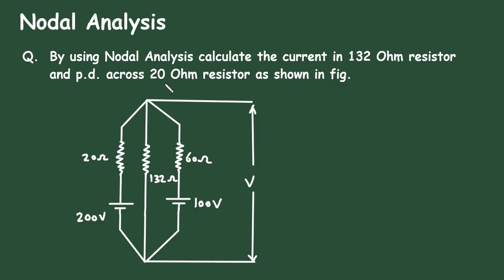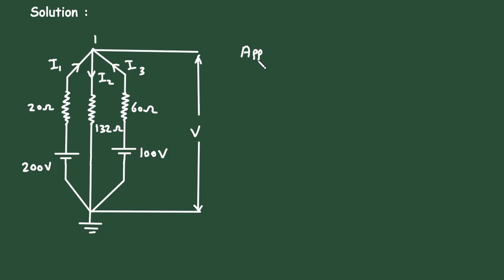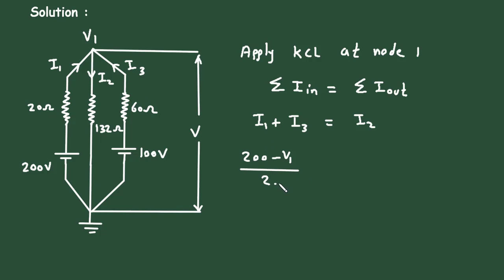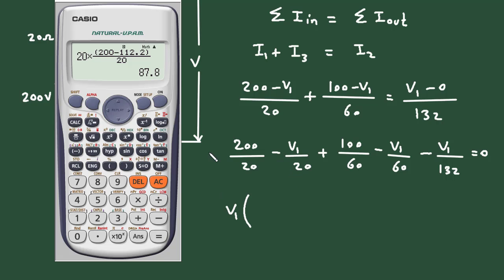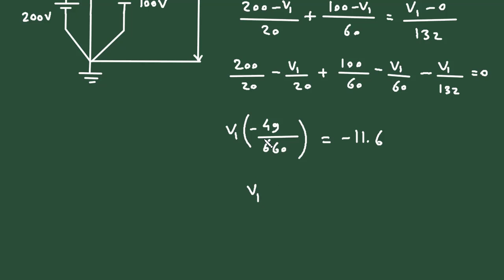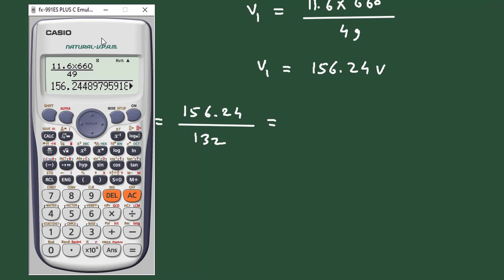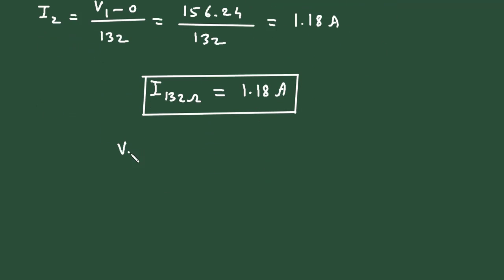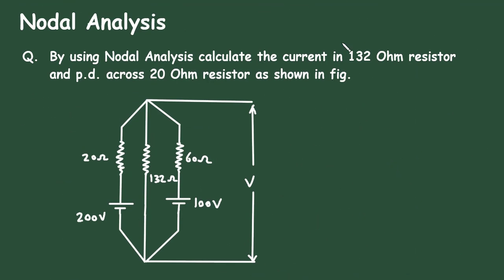Nodal Analysis Solved Example | Electrical Engineering